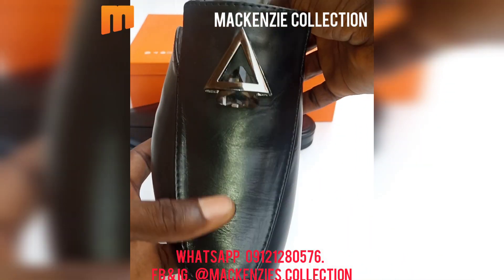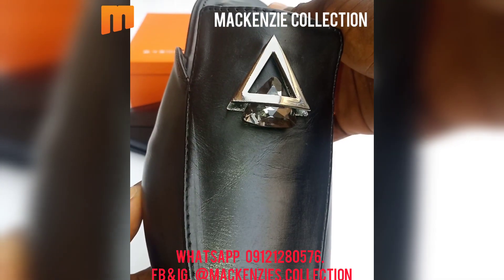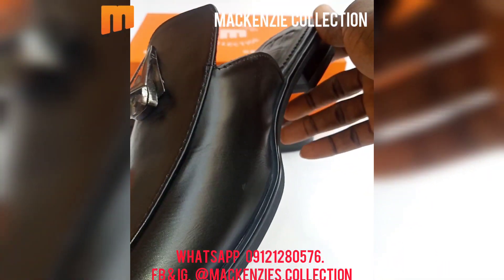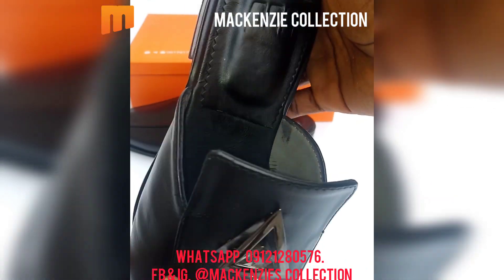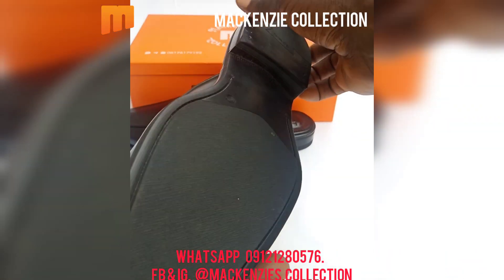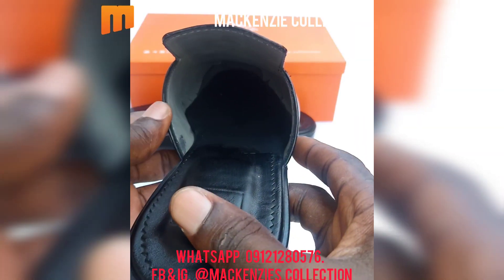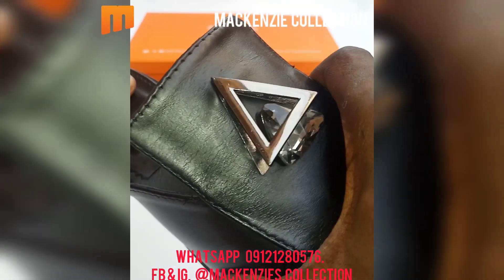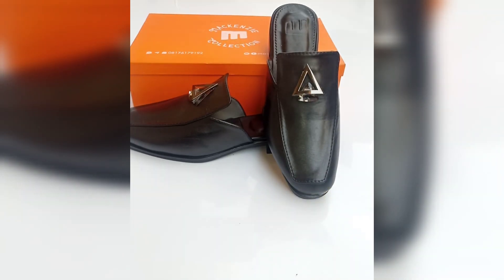Plain Stud Half Shoe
Introducing the plain stud half shoe.